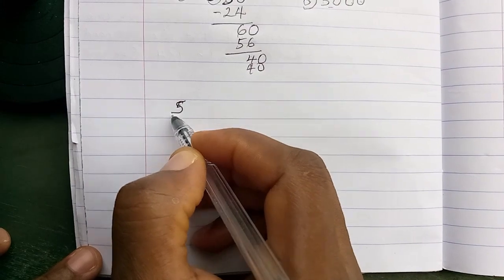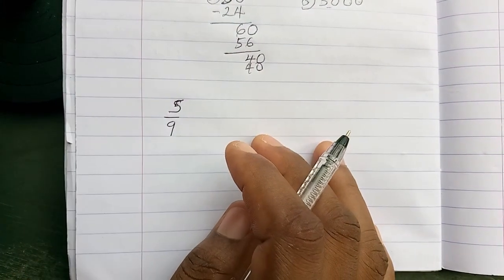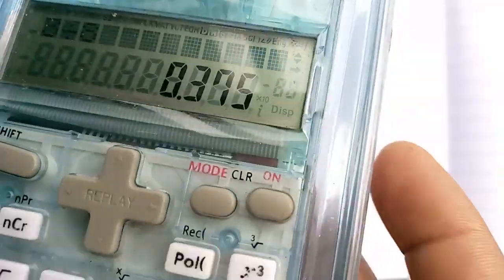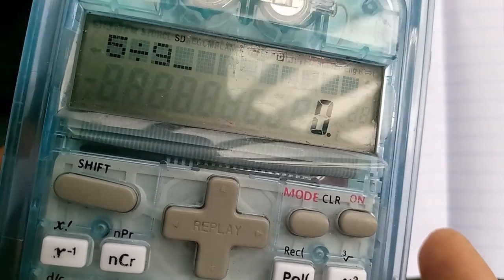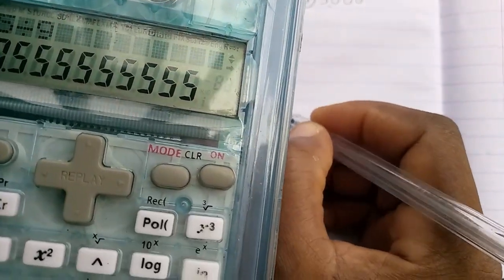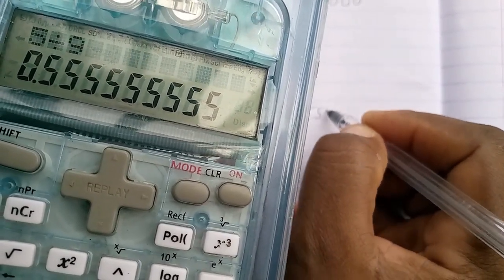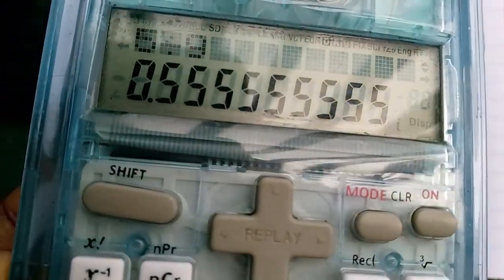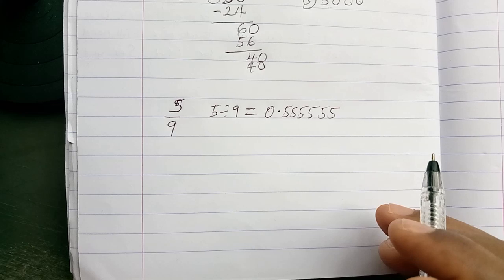Fraction to Decimal 3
Where neither of the two strategies explained works, the calculator or paper can be used.